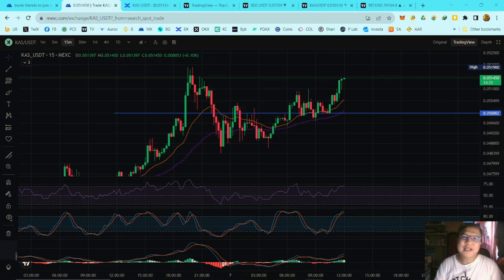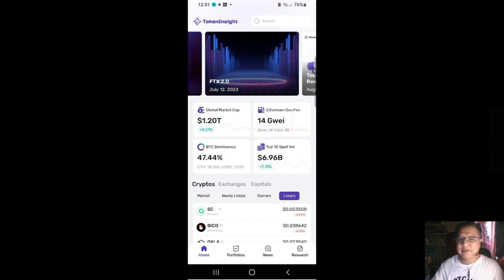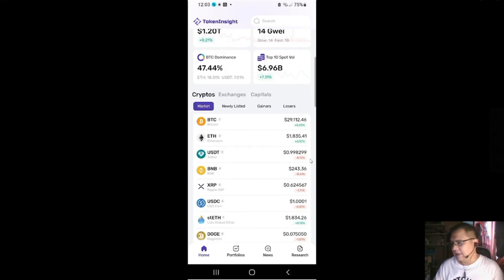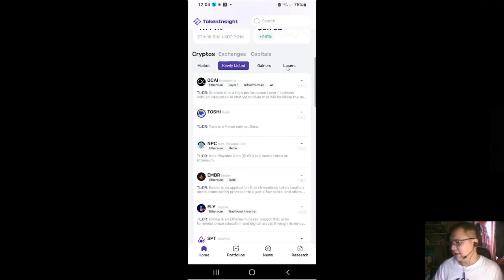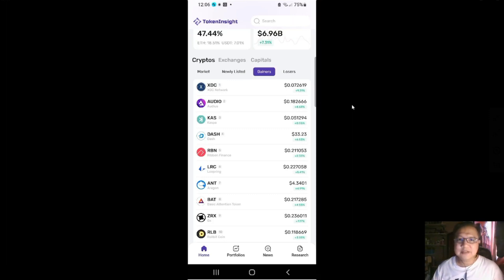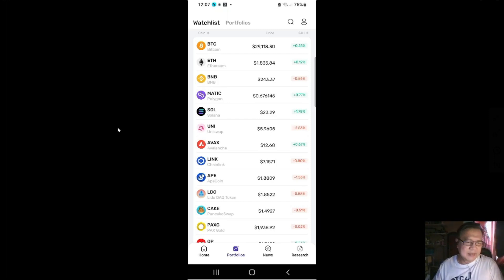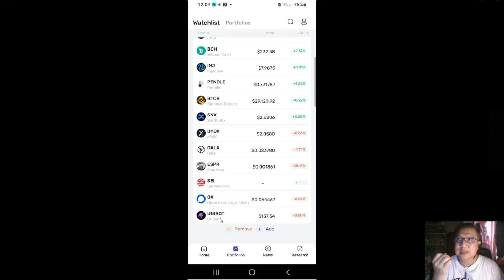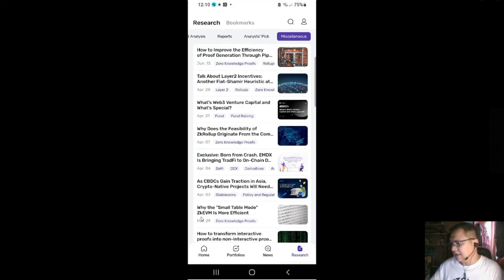TOKEN INSIGHT MOBILE APP | HOW TO USE | CRYPTO RESEARCH AND ANALYSIS APP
HOW TO USE TOKEN INSIGHT MOBILE APP - CRYPTO RESEARCH AND ANALYSIS APP

This YouTube channel's objective is to share my crypto investment experience and provide updates about the crypto market and industry.
This channel does NOT accept money/crypto assets or in kind or ex-deals from any Crypto project or organization and any Financial Organization or Business.
Our income is only coming from YouTube advertising provided by the YT A.I.